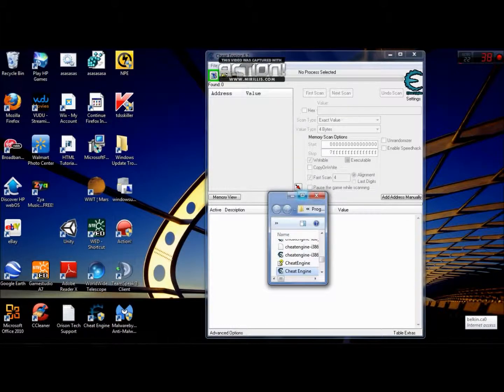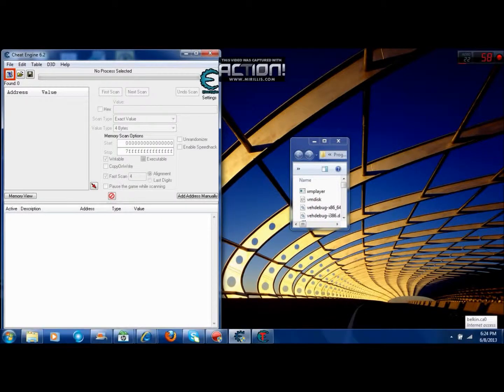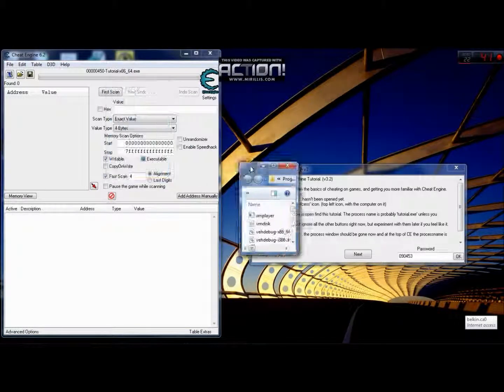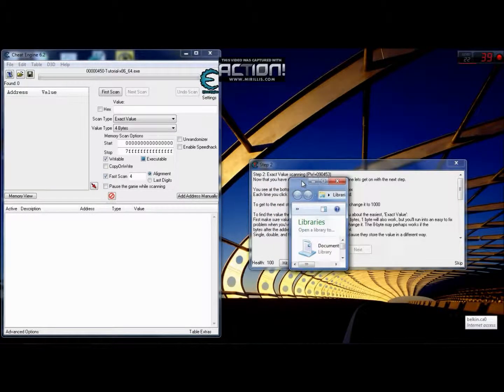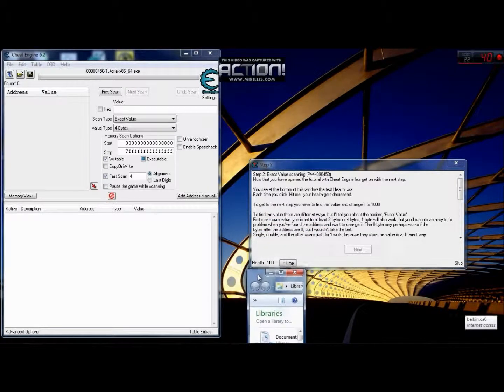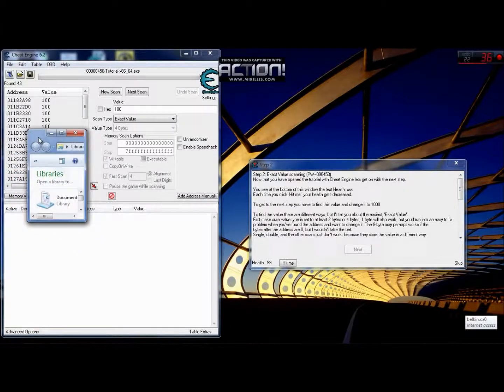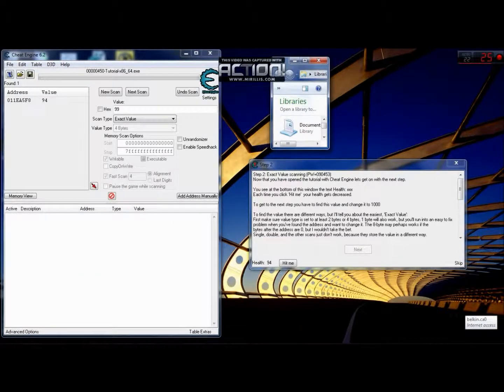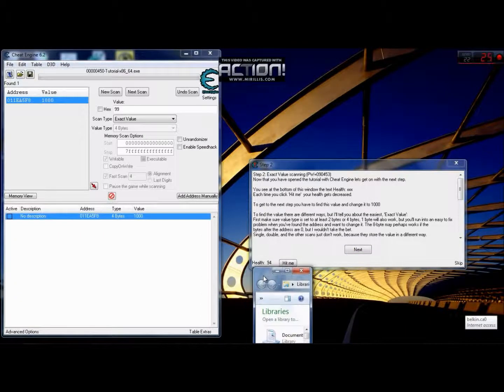cheat engine tutorial 1 step 2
cheat engine tutorial 1 step 2, hwo to find the values address of something.